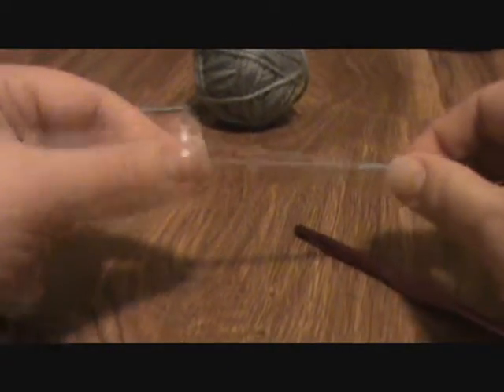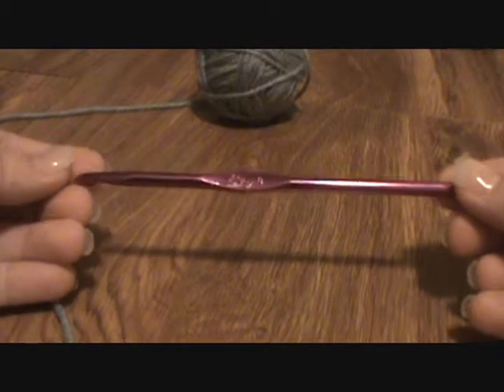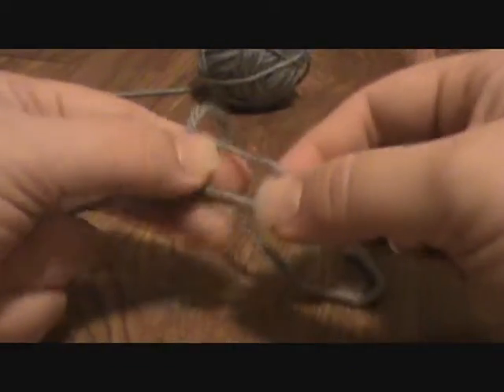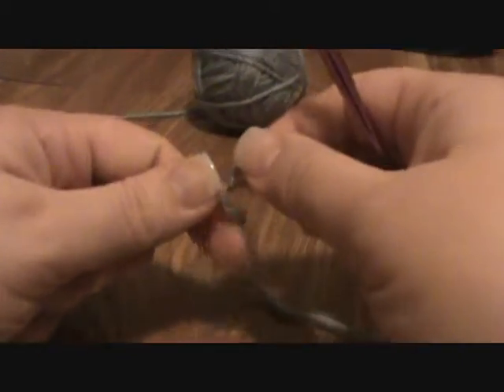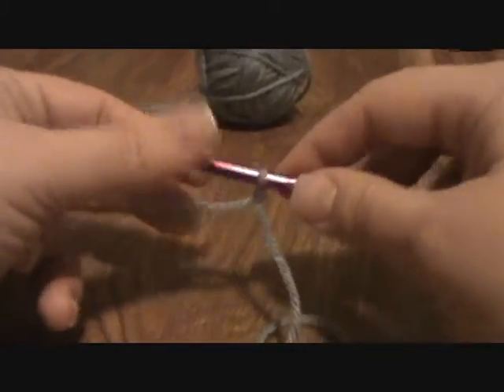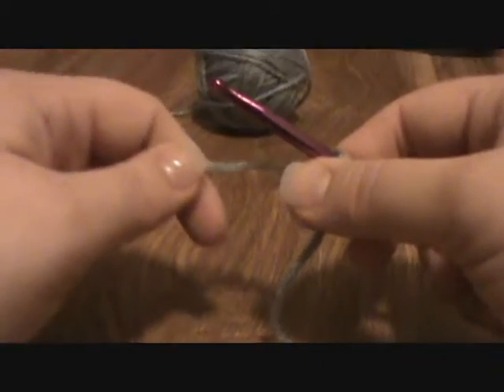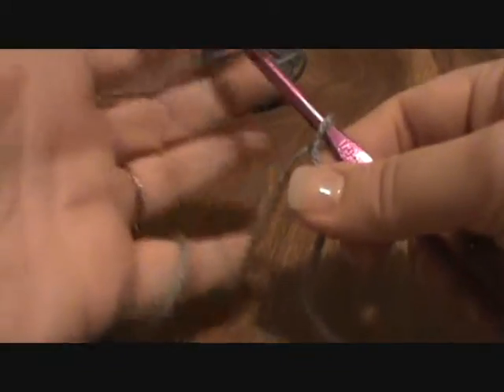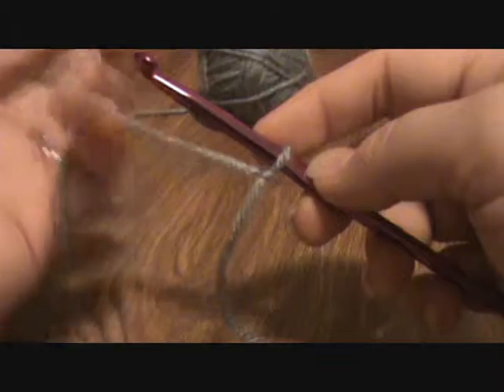[Crochet] Basics: Slip Knot and Tension Hand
A tutorial on how to create a slip knot and how to thread the yarn through your hand to control tension. This video is a "how to" for my personal blog.

If you are familiar with crochet, there is no need for you to watch this video.

Please remember to rate my videos!

My Etsy Store: